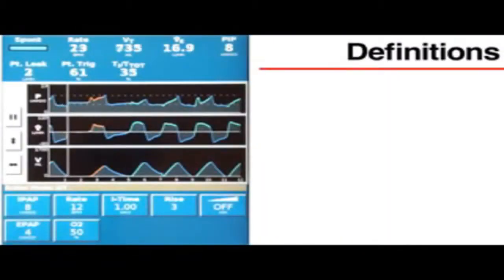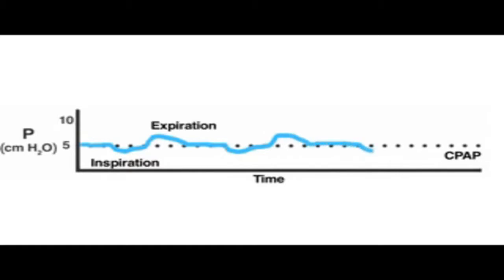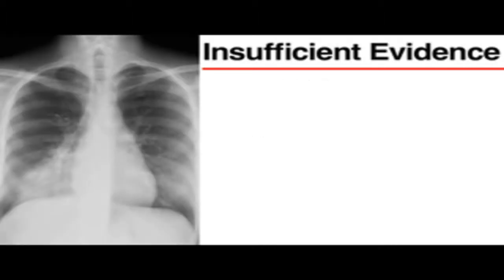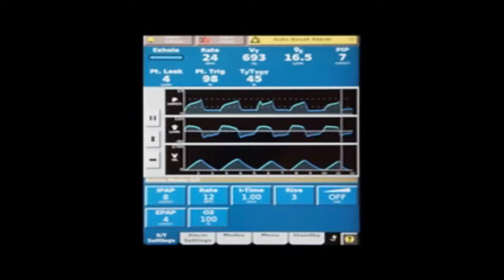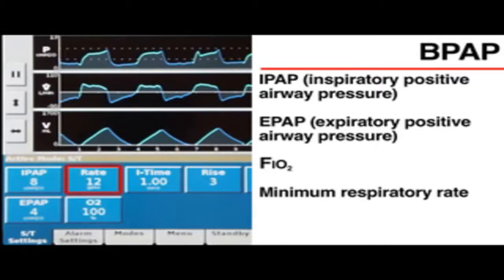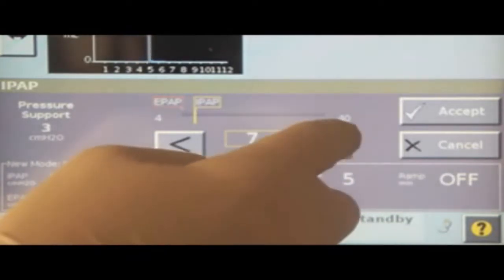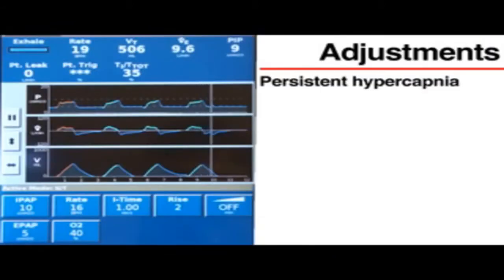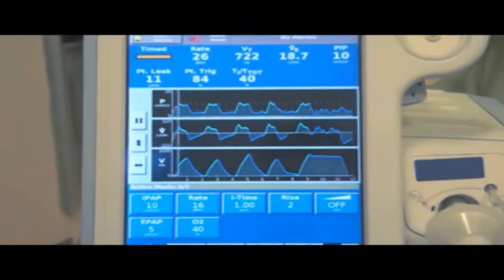Noninvasive Positive Pressure Ventilation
Bilevel positive airway pressure
Expiratory positive airway pressure
Inspiratory positive airway pressure
Continuous positive airway pressure
Cardiogenic pulmonary edema